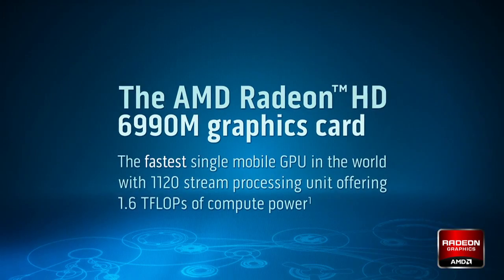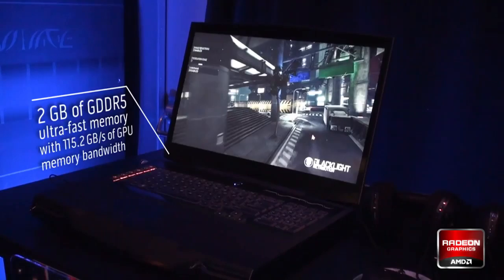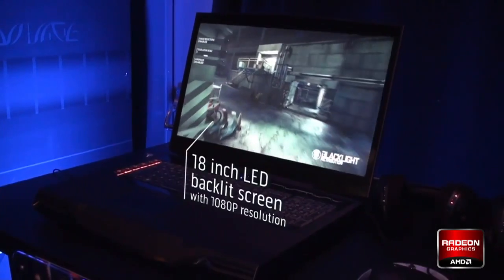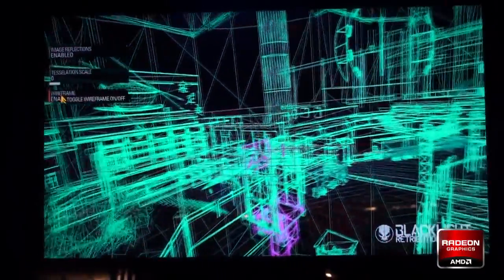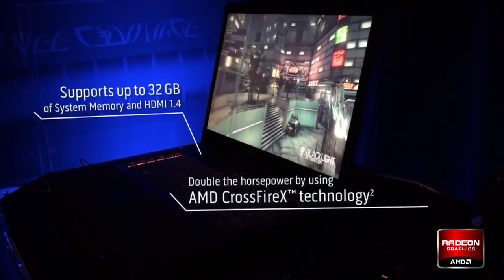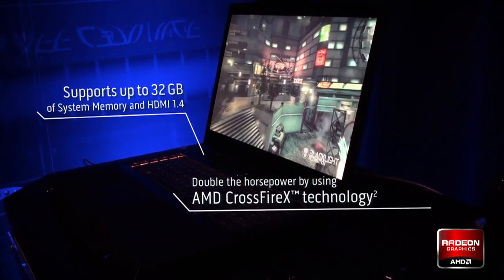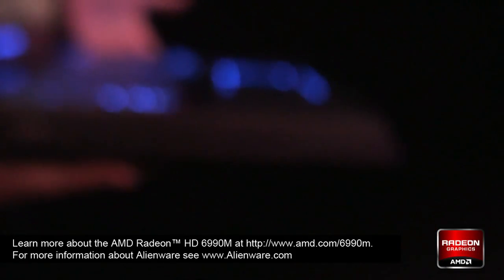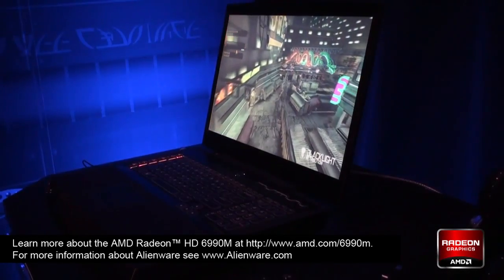AMD Radeon™ HD 6990M - The World's Fastest Single Mobile GPU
Dismantle the enemy with deadly efficiency with uncompromising graphics and intense gaming performance with the world's fastest single mobile GPU -- AMD Radeon™ HD 6990M